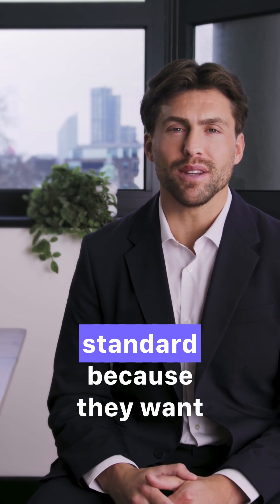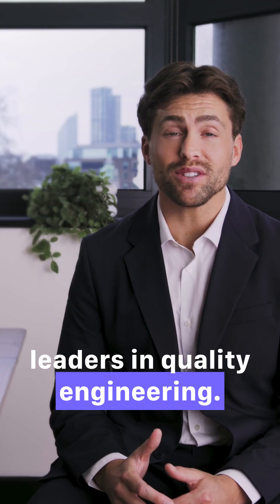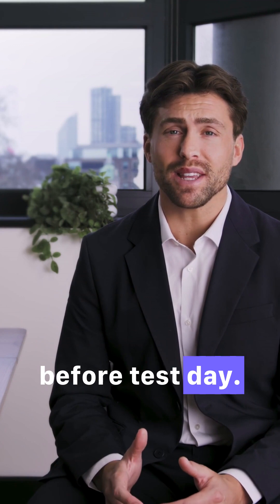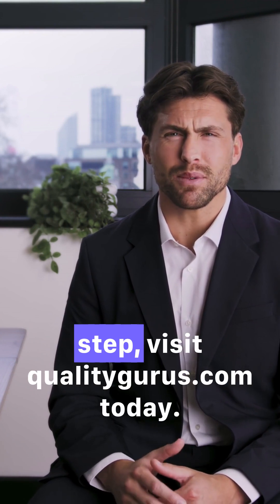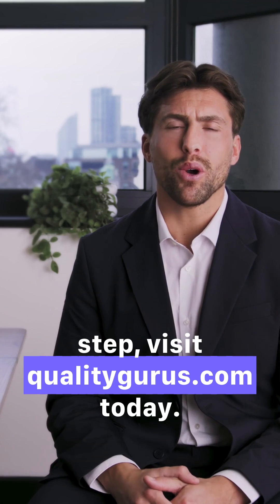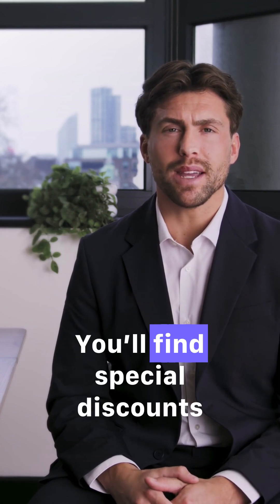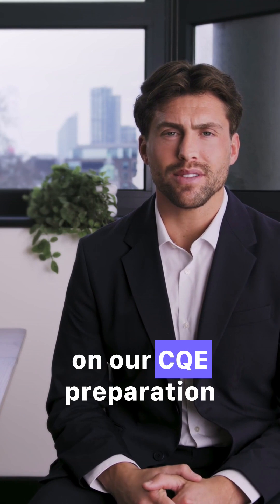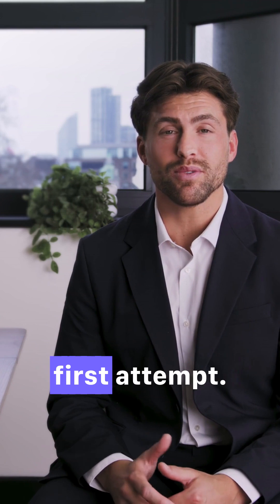What is ASQ CQE Exam?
Preparing for ASQ CQE. Here is a brief intro to it and how to prepare for it.